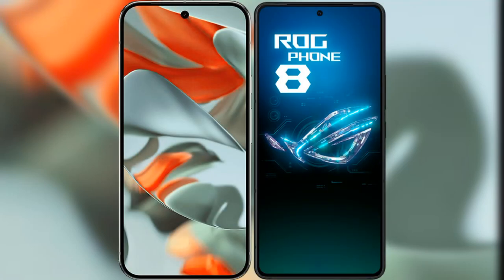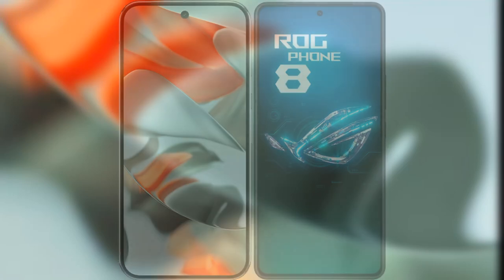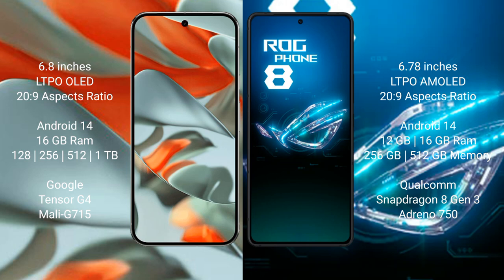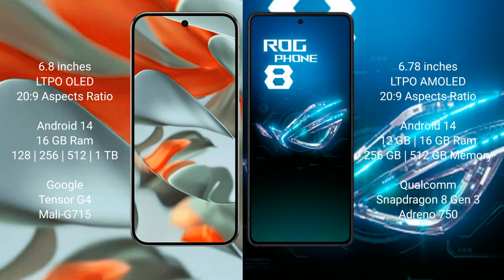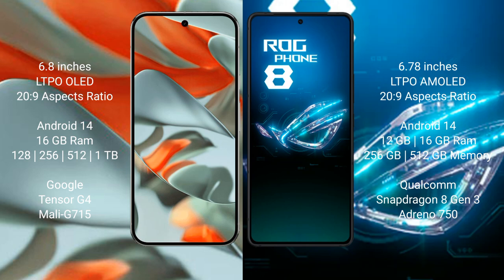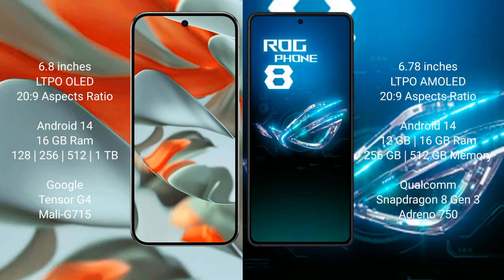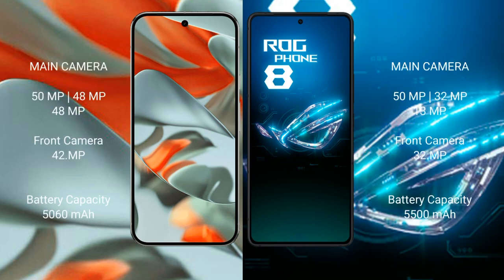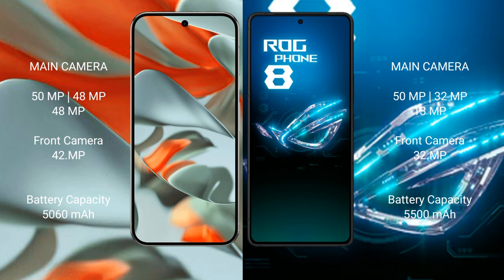Google Pixel 9 Pro XL vs Asus ROG Phone 8 Review